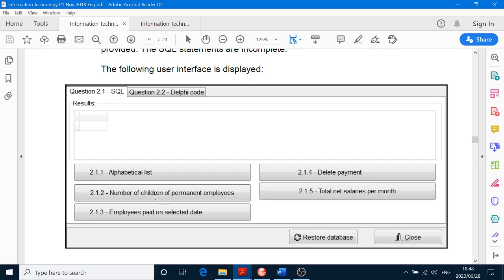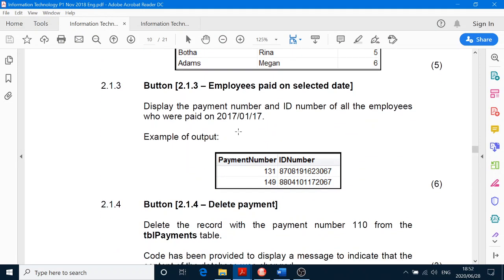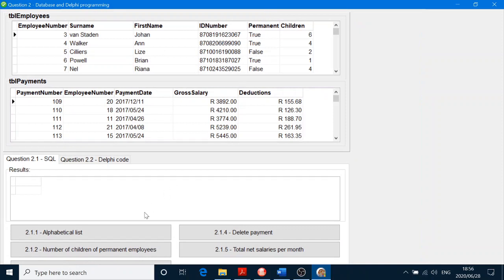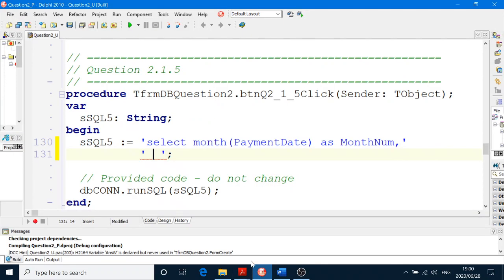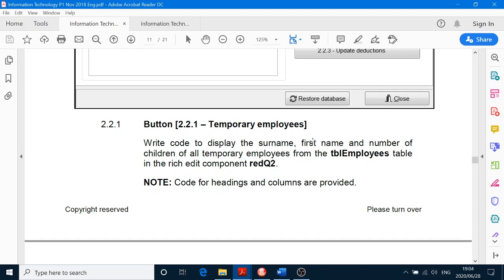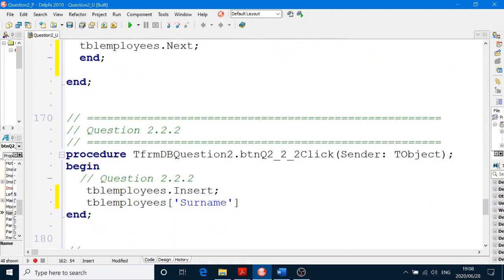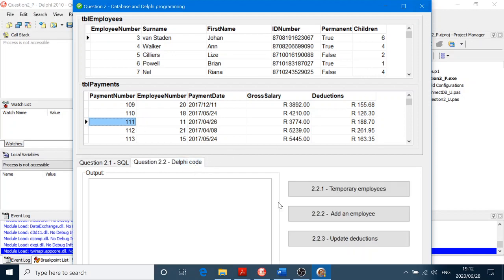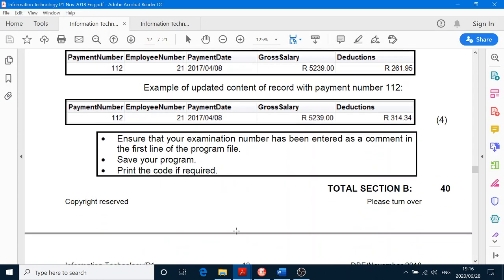1 July Gr12 Nov 2018 Exam Q2